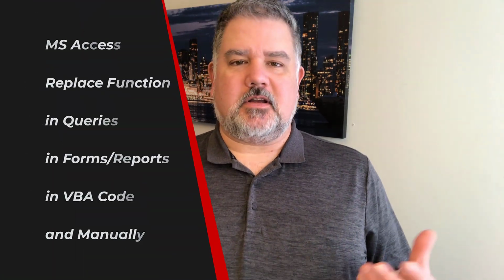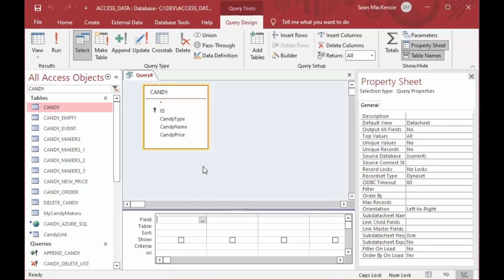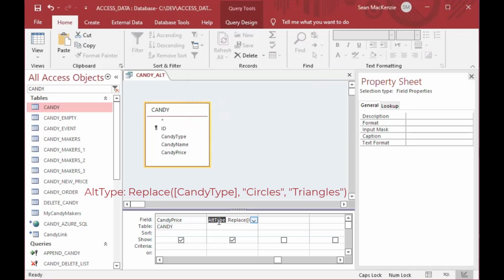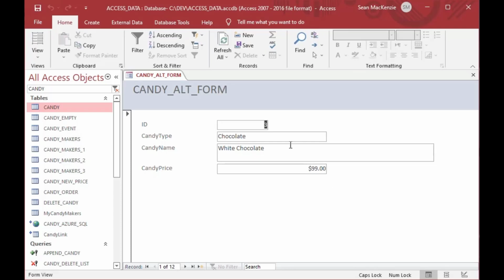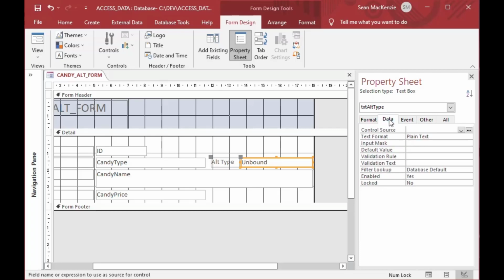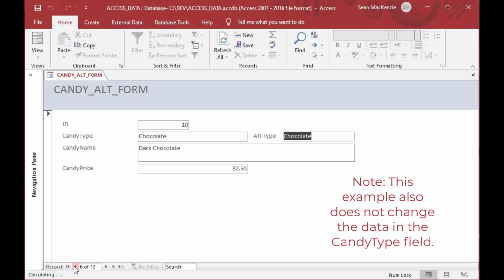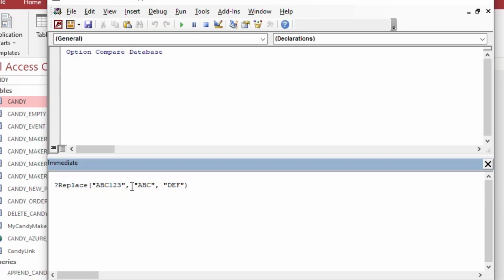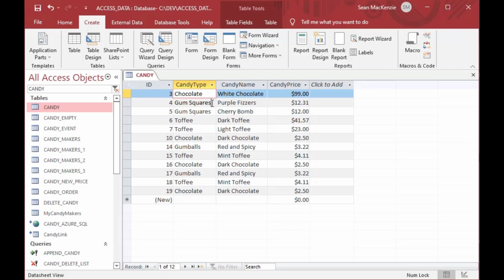How to Use the Replace Function in Microsoft Access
In this episode, we're going to look at the Replace function in Microsoft Access. This handy little function can really help you out when you need to change things like product names, or give alternate views to certain values in a table. You can use this function in queries, forms, reports, expressions, and VBA code, making it a very flexible addition to your MS Access toolkit.